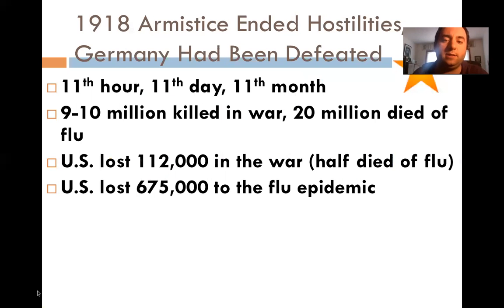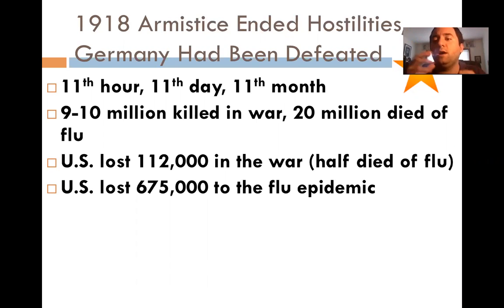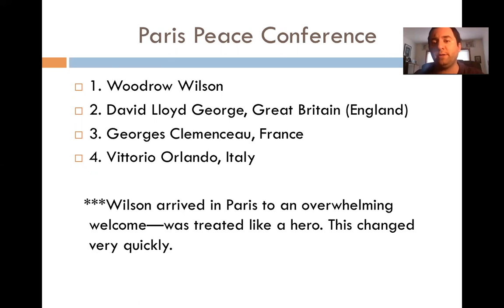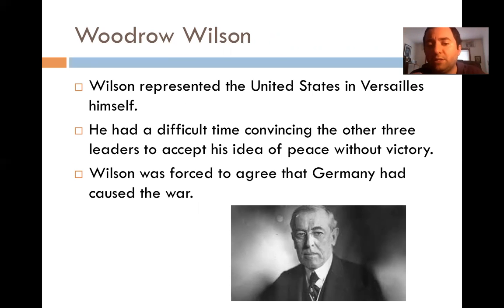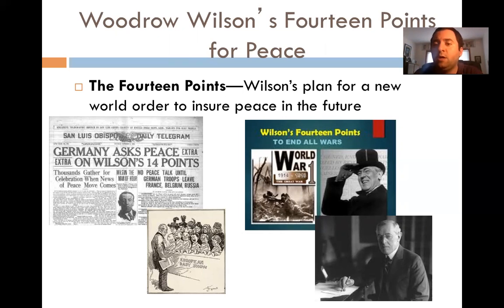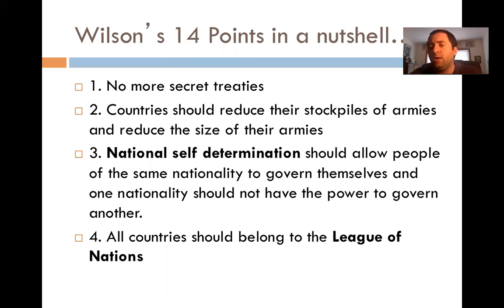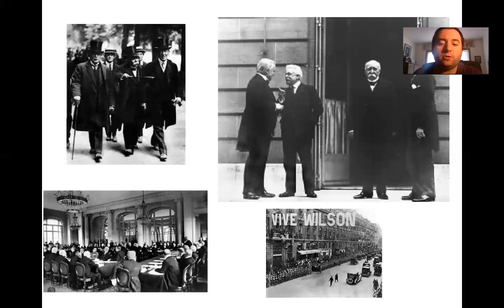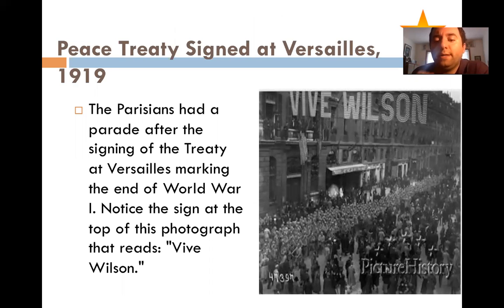SS 08 Day 6